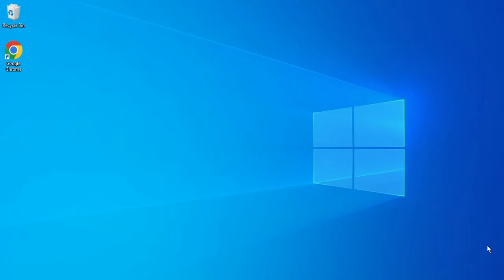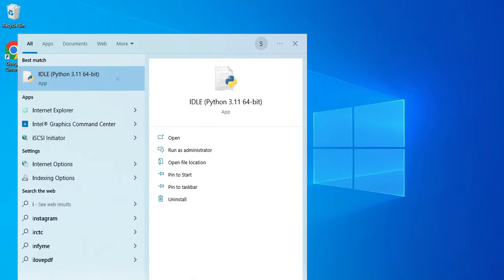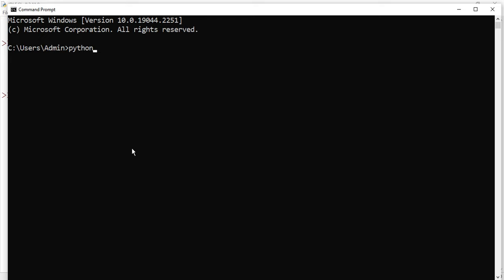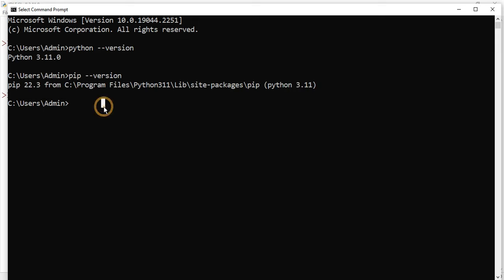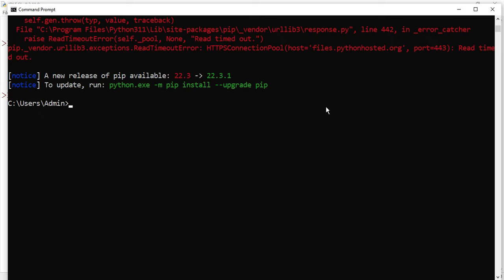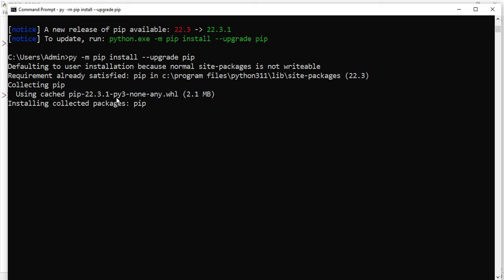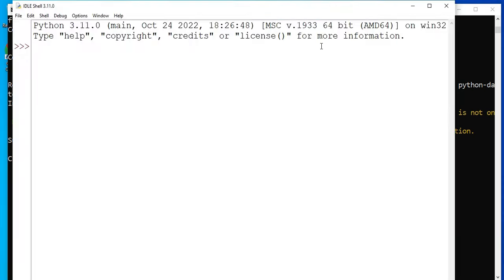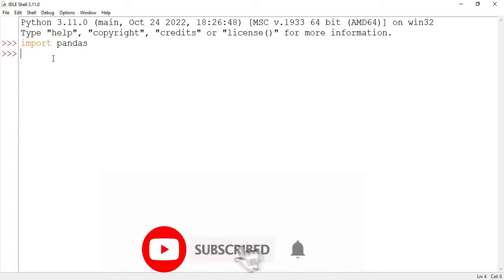How to Install Pandas on Python 3.11 Windows 10/11 [2022 Update] | Pandas Installation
Learn how to Install Pandas in Python 3.11.0 on Windows 10/11.   For installing pandas you need pip and python. PIP is used to install and manage packages, therefore we will also install pip while installing Python referring following videos.

pandas PythonLibrary python ✻ Please click on the CC button to read the subtitles of this video.

✻I hope by following my video you're able to install  Pandas on your System♥

🎥 Tools I used for recording